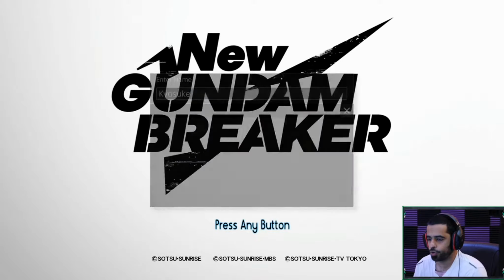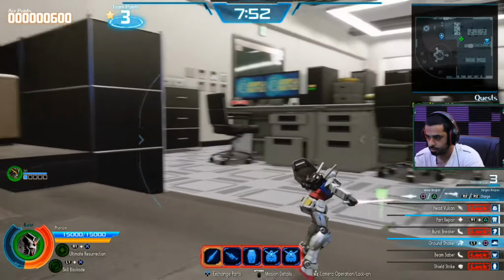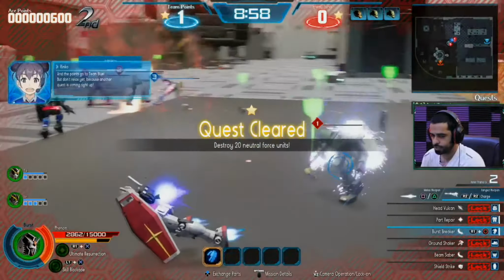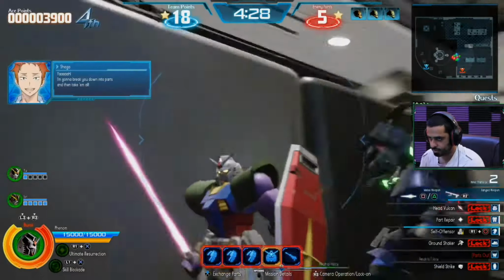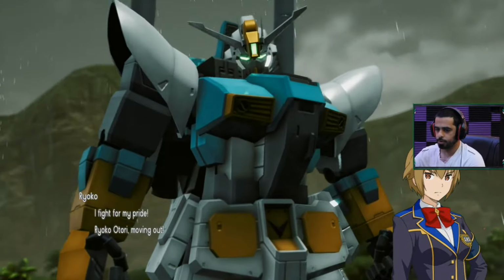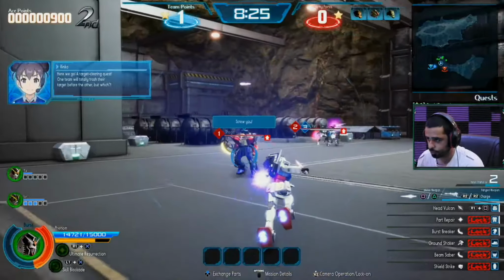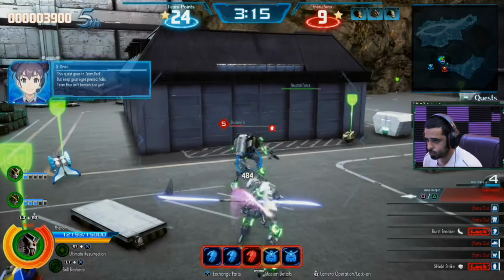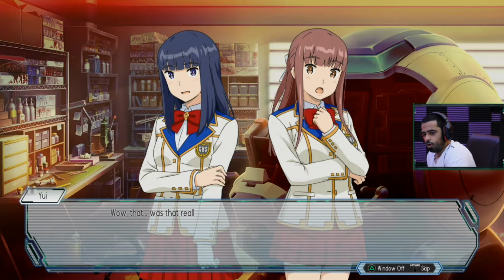New Gundam Breaker Gameplay!